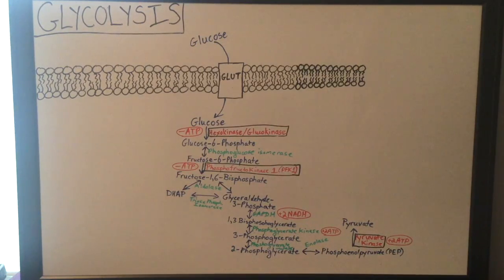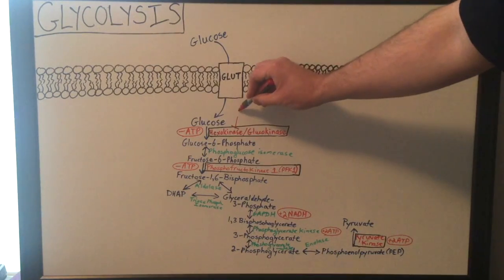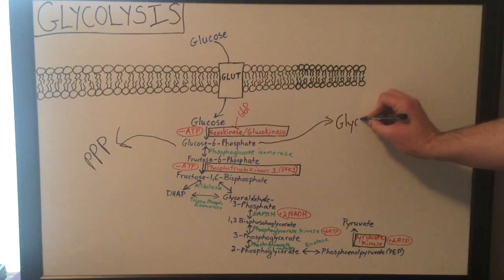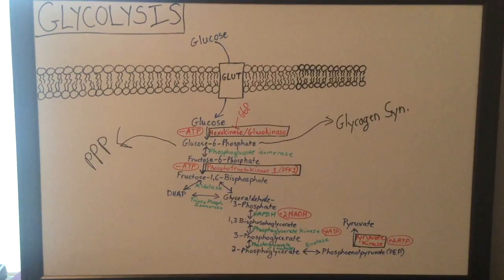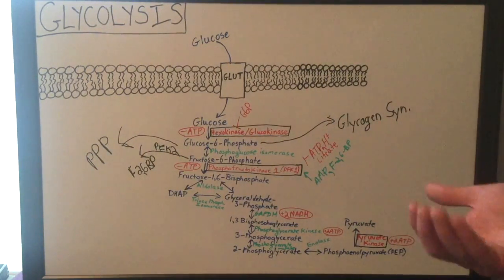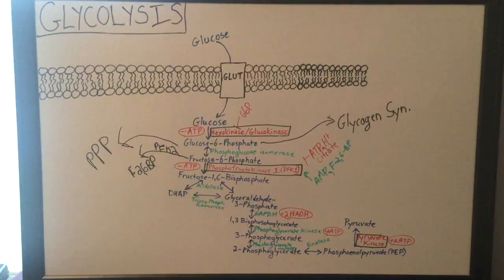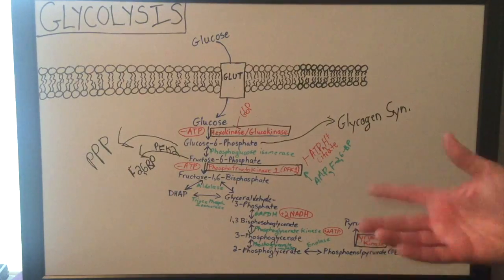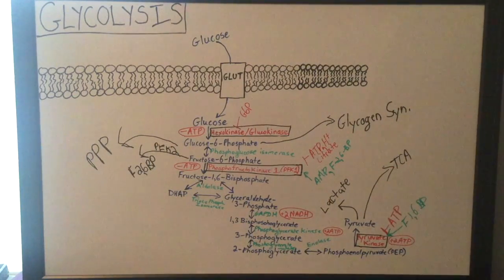Overview of Glycolysis - Basics for Beginners - Biochemistry Lesson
Hey guys! Here is an introductory lesson on glycolysis.
In this video, I explain the glycolysis pathway starting with glucose uptake into the cell, glucose entrapment via hexokinase/glucokinase, examining the energy consuming steps and finally the energy producing steps of the glycolysis pathway ending in pyruvate, NADH and ATP production.

I also explain the difference between hexokinase and glucokinase, the regulated irreversible steps of glycolysis along with what regulates the glycolysis pathway and easy ways to remember the irreversible steps and where ATP is produced in the pathway.

Anyways guys, please feel free to give me feedback on how to improve my teaching videos. Any and all feedback would be greatly appreciated!

For books and more information on these topics

JJ